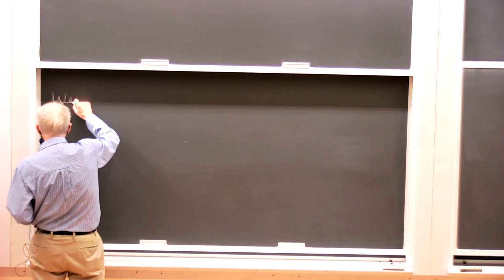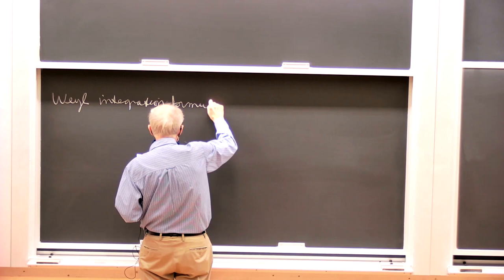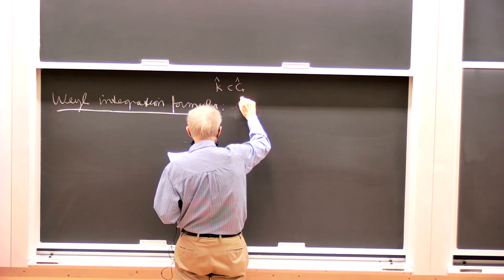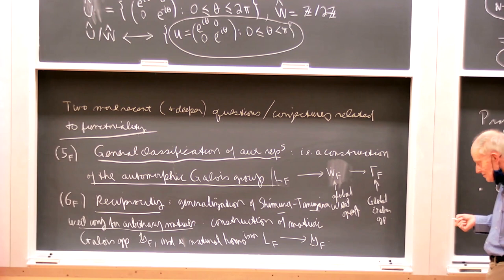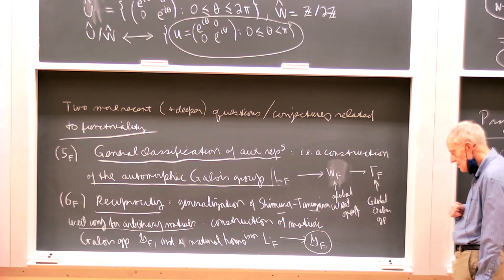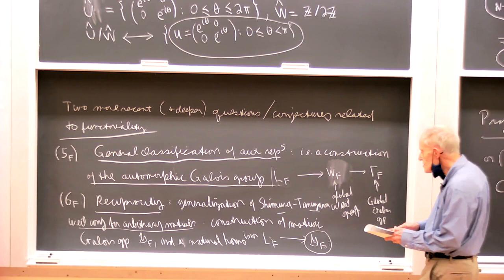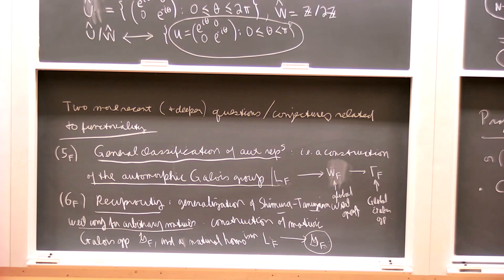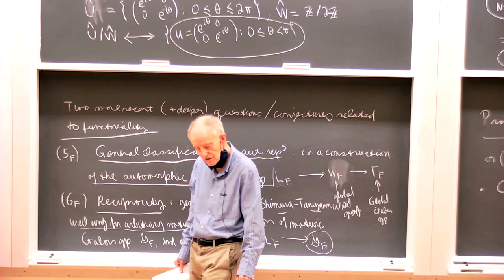Lecture 20 | Automorphic Forms and Representation Theory: an introduction to the Langlands Program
Instructor: James Arthur, University of Toronto